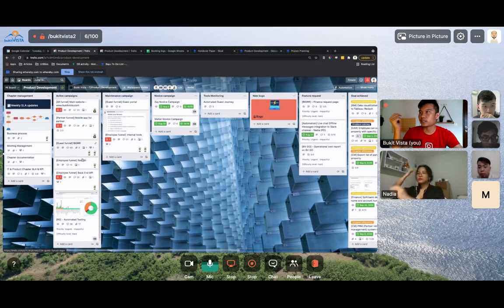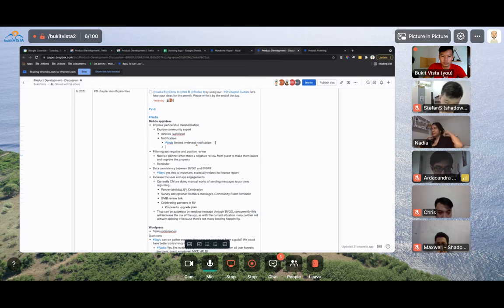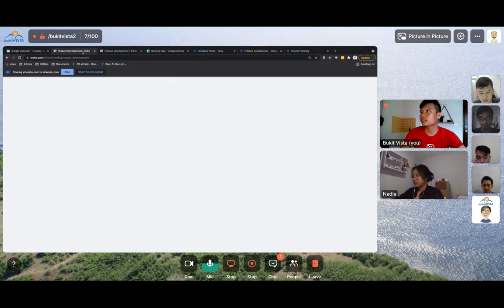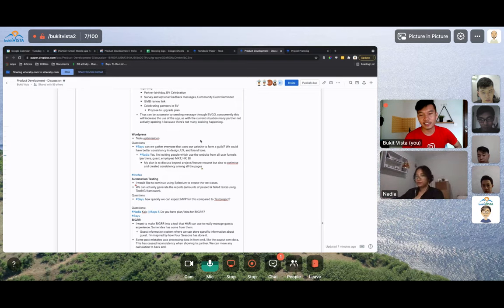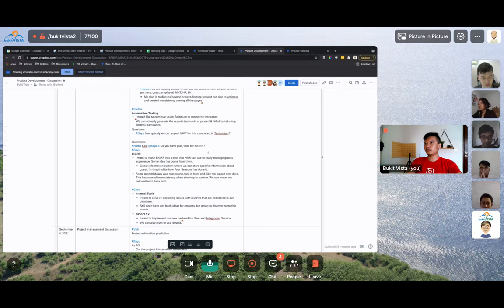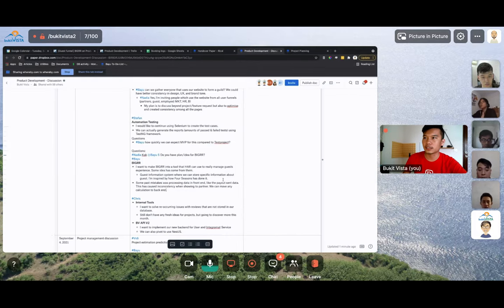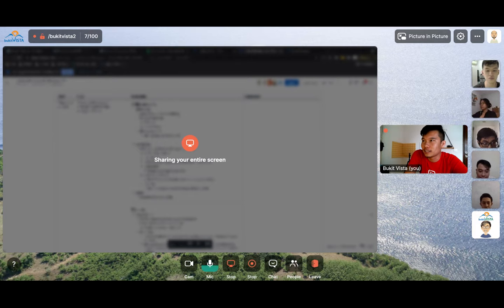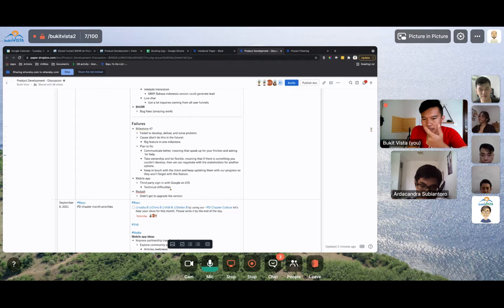PD - 7 Sept 2021 | Defining month priorities